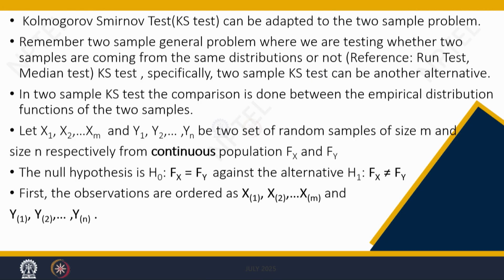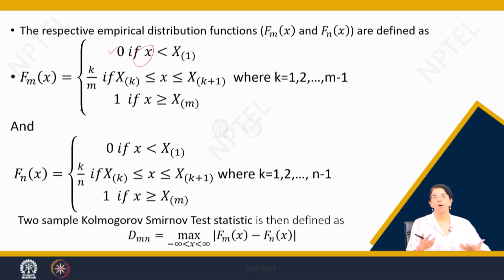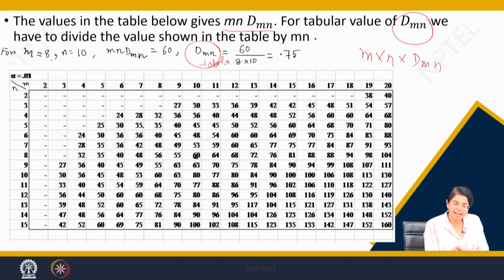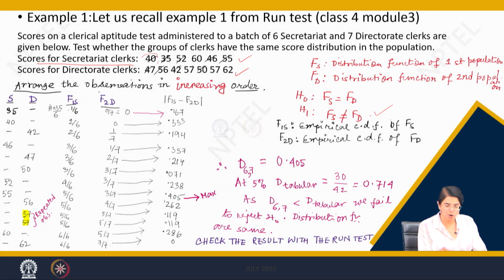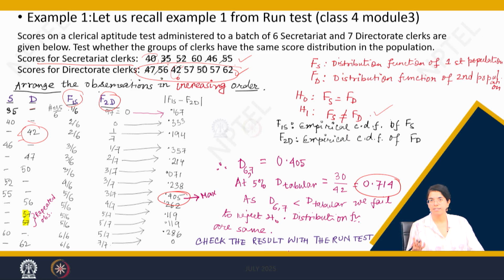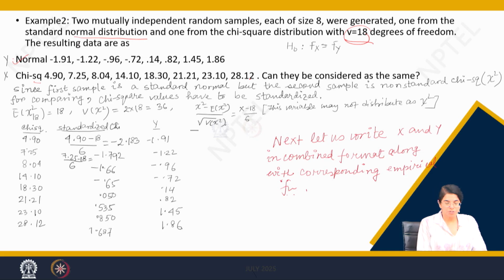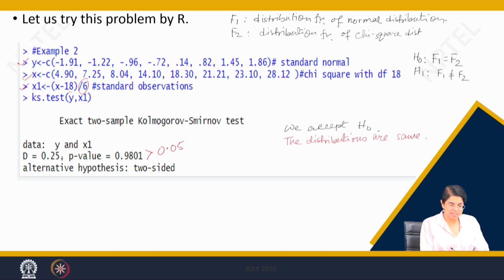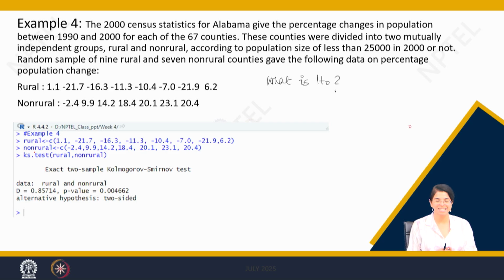Lecture -19 : Two Sample Kolmogorov Smirnov Test